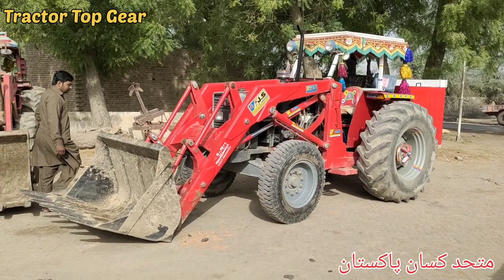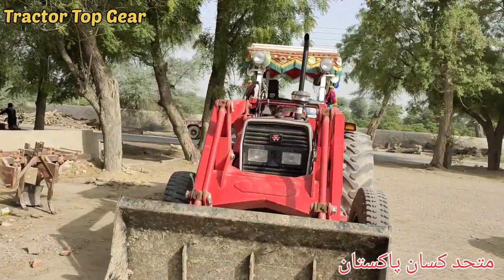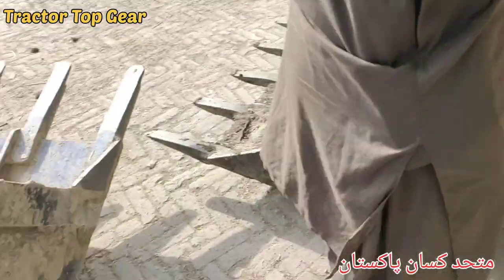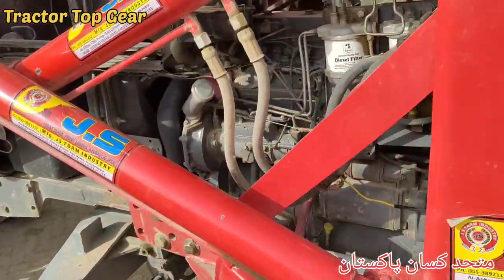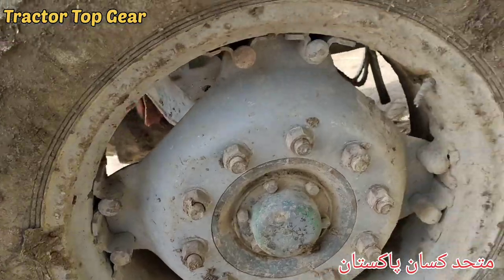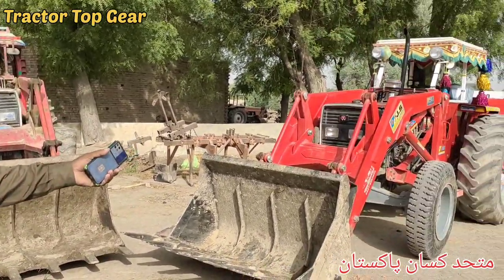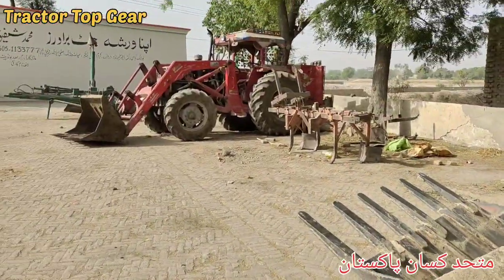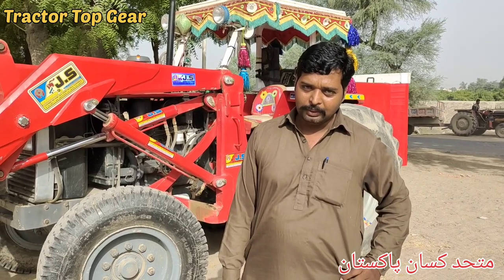Stanadyne Diesel Pump vs Delphi Diesel Pump | JS Tractor Bucket | MF 385 with js bucket system